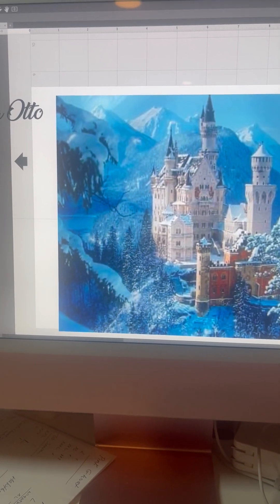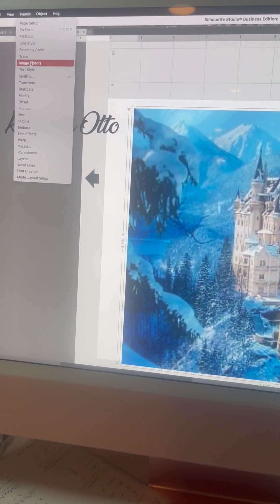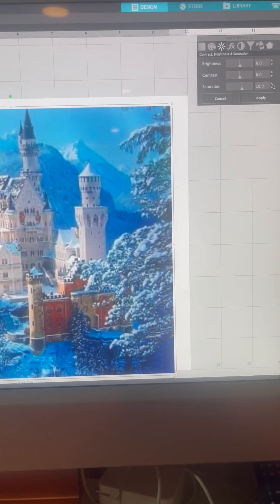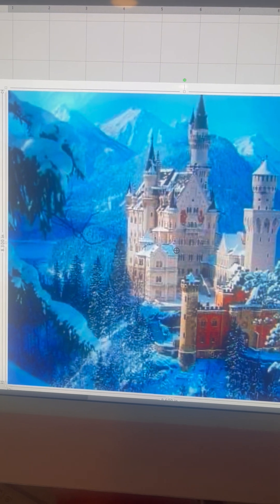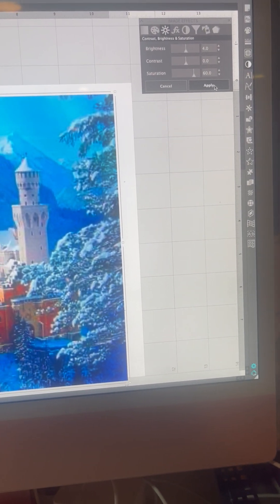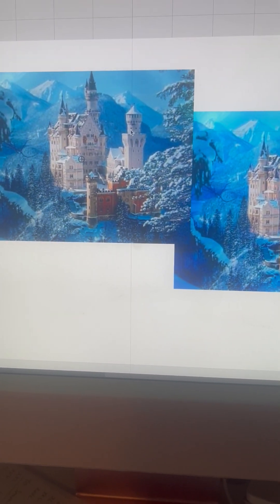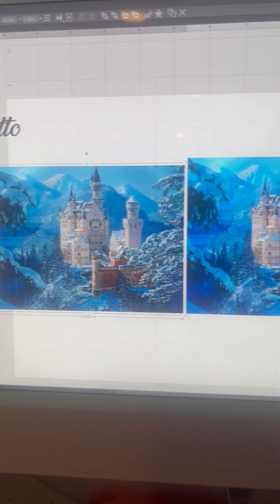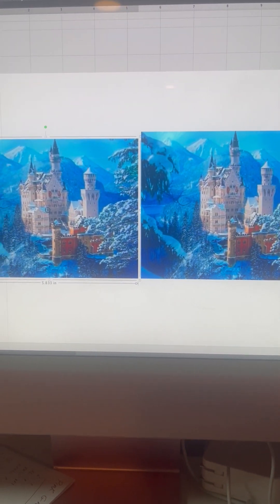How to enhanced your image quality in silhouette studio.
How the make your images brighter in silhouette studio. How to enhanced your image using silhouette. How to get brighter prints using silhouette.